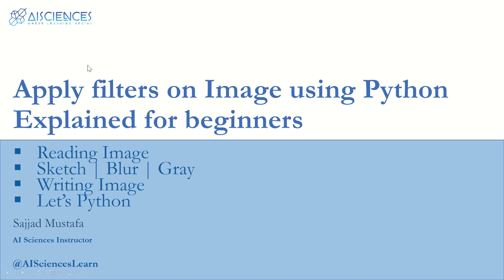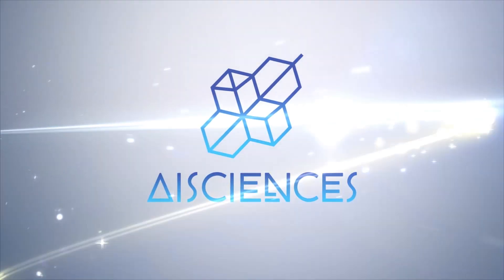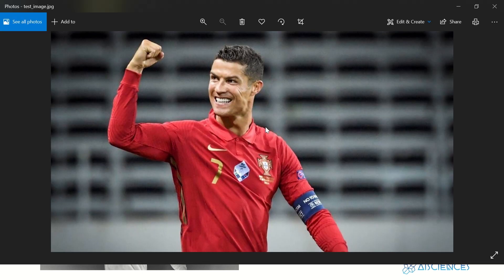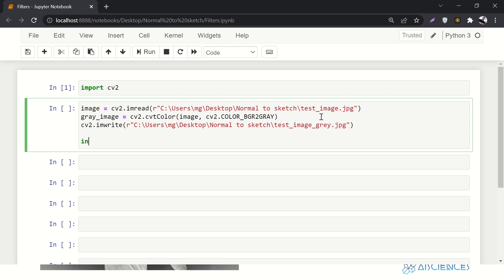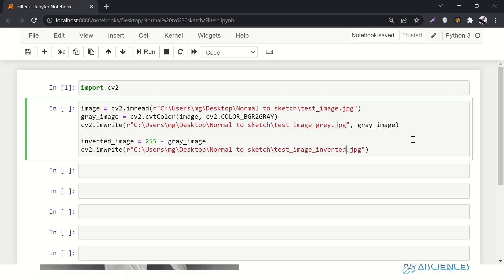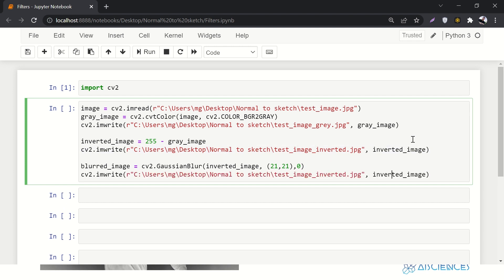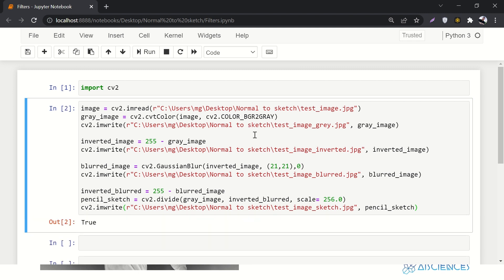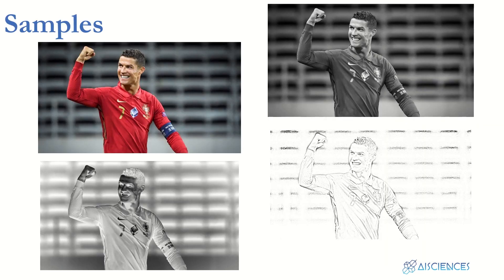Apply Filters On Image Using Python | Sketch, Blur ,Gray | 7 Line Code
In this video, we are going to Apply Filter On Image using Python.